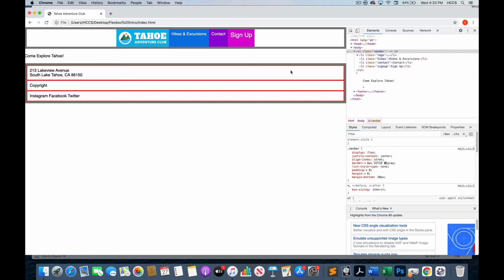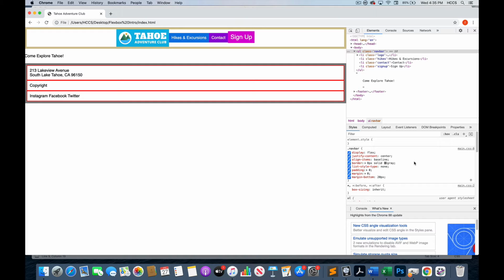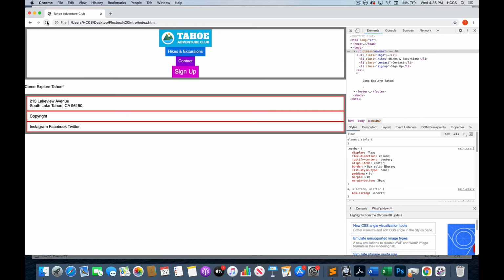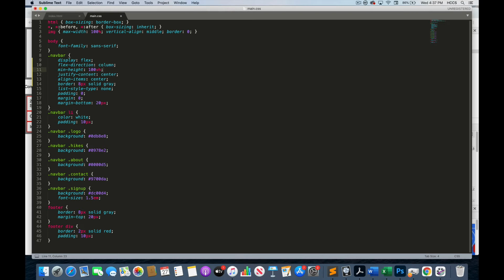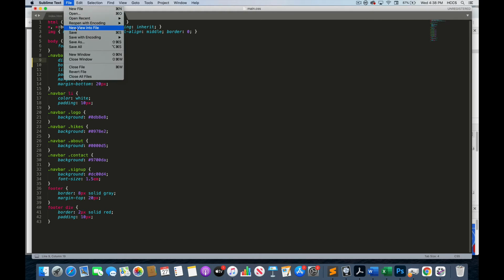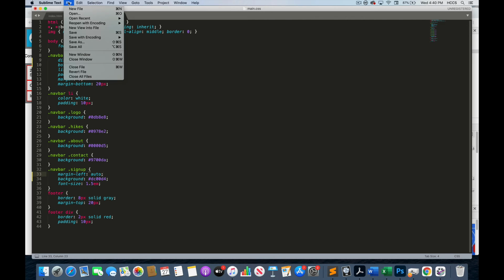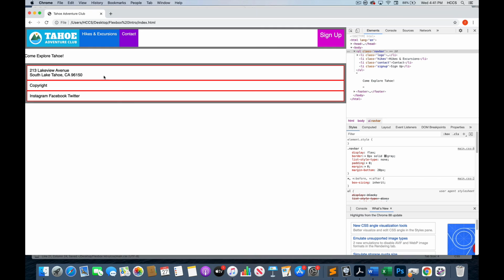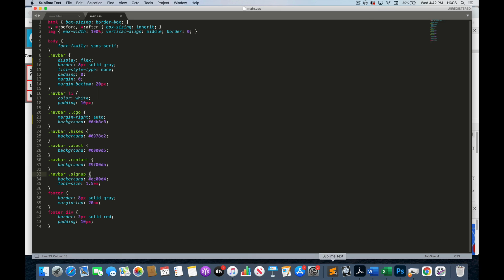Web Design 2 - Flexbox Intro Part2